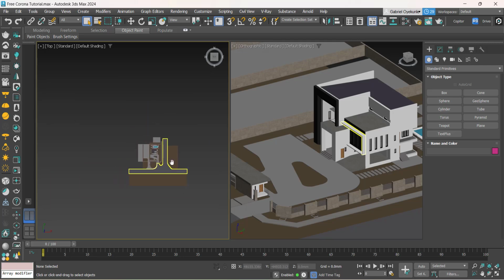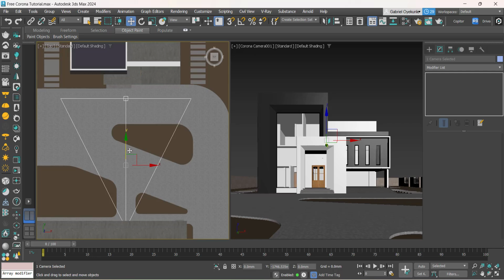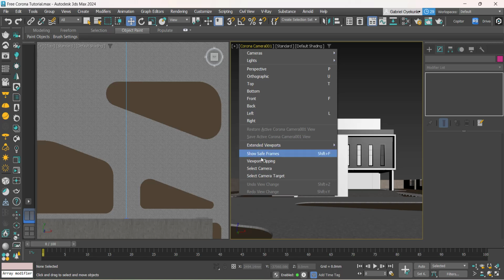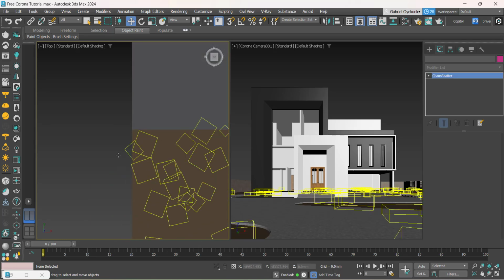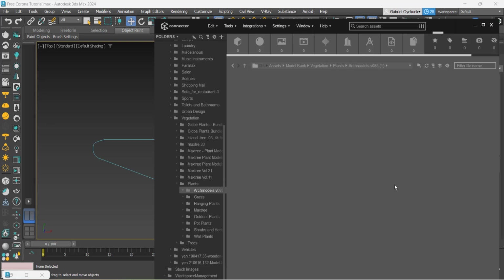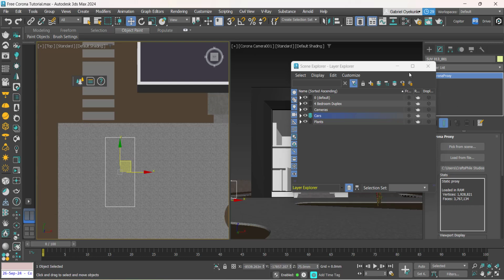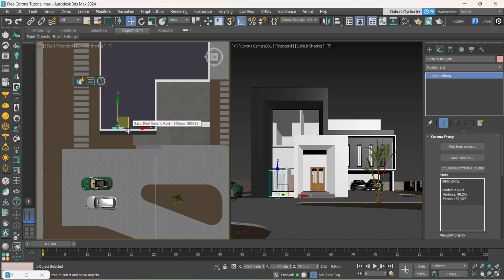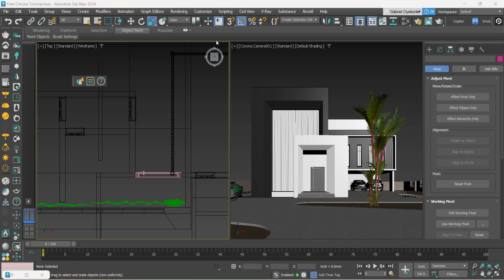Beginners Guide to Corona 03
In this third part of our tutorial series, you’ll learn how to set up cameras in 3ds Max for effective composition and work with Chaos Scatter to distribute grass and hedges for realistic outdoor scenes. We’ll also cover how to import 3D components using both Connecter software and Chaos Cosmos, streamlining your workflow for faster, high-quality results.

Whether you’re a beginner or looking to enhance your skills, this step-by-step guide makes the process easy to follow.